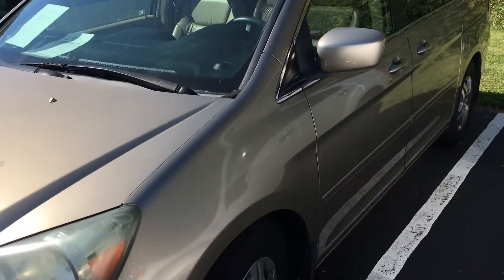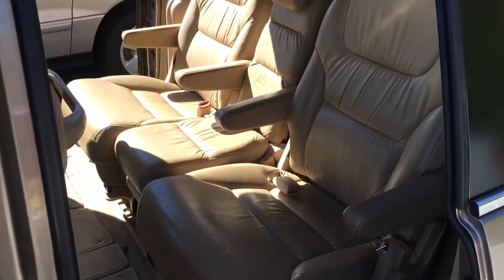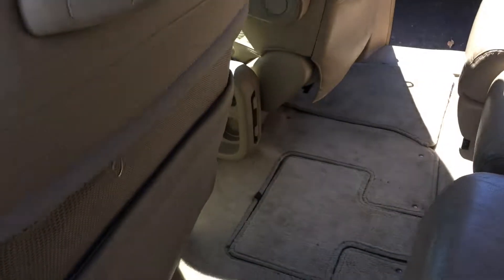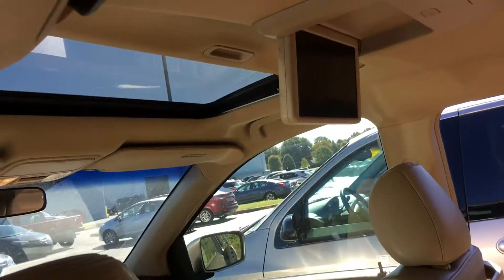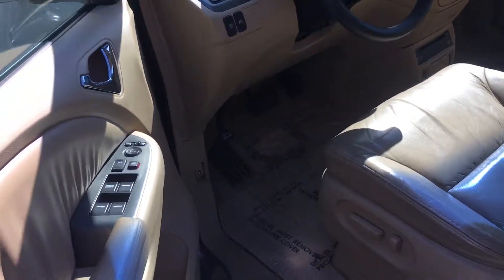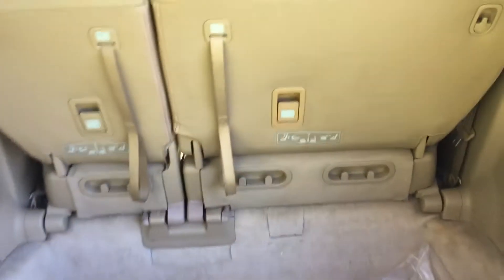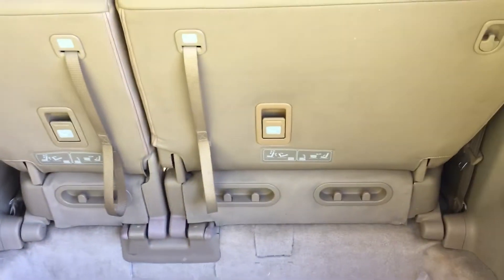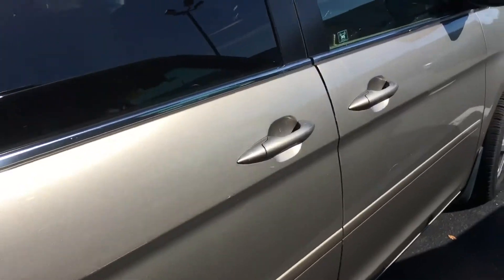2005 Honda Odyssey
Frank check out the ‘05 Odyssey